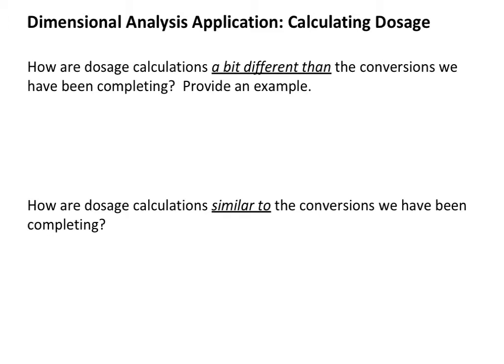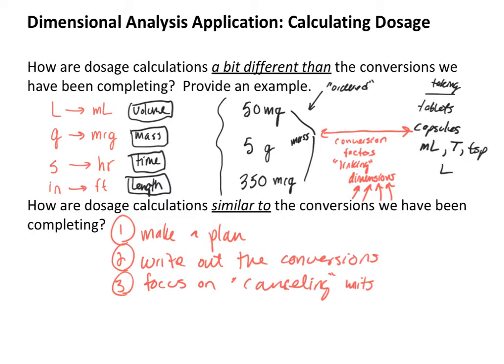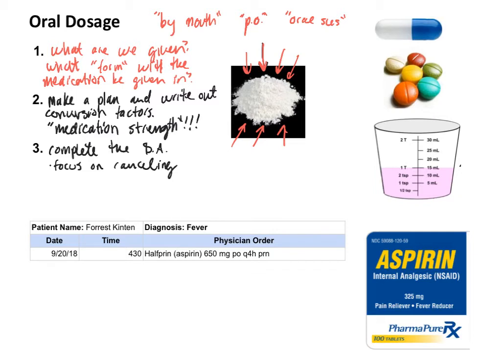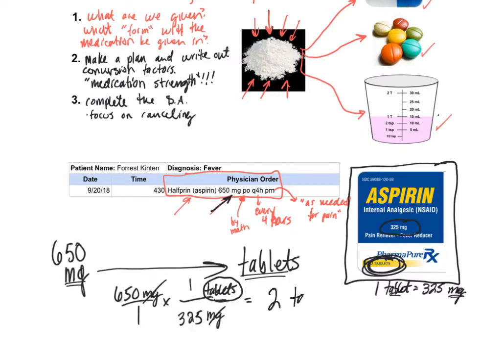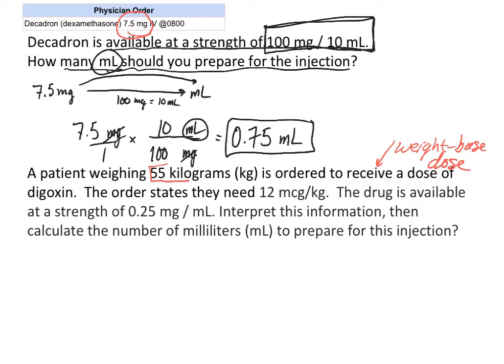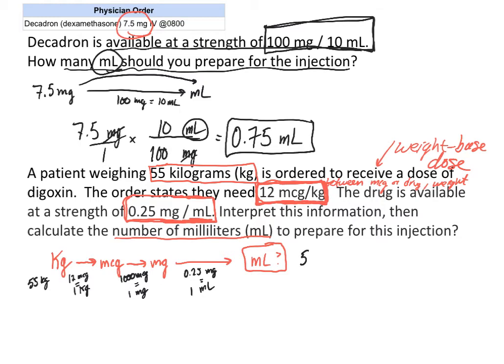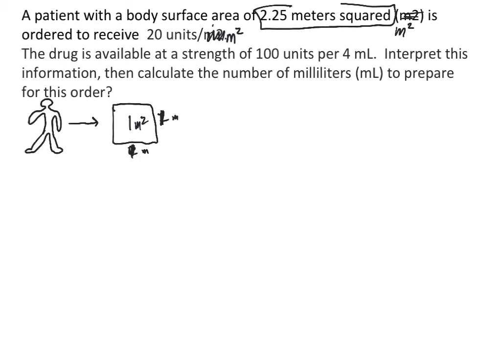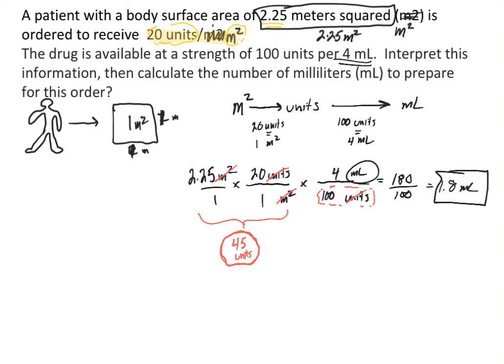Applications of Dimensional Analysis: Dosage Calculations